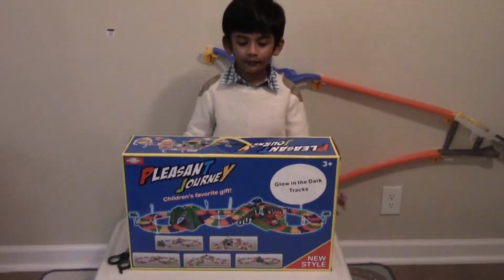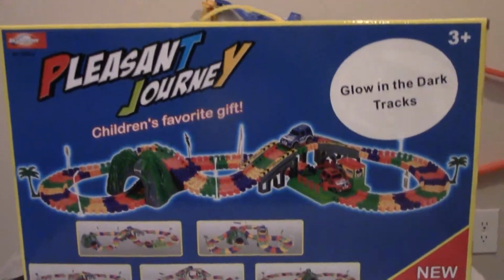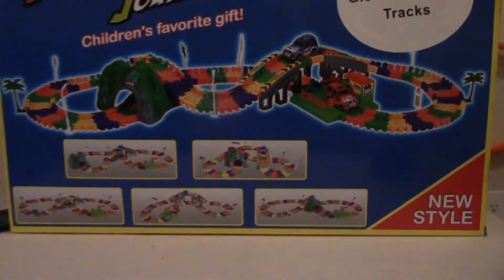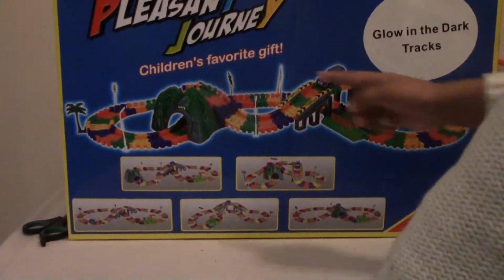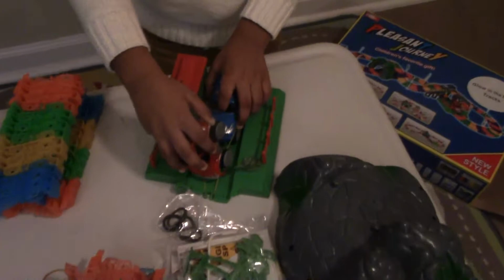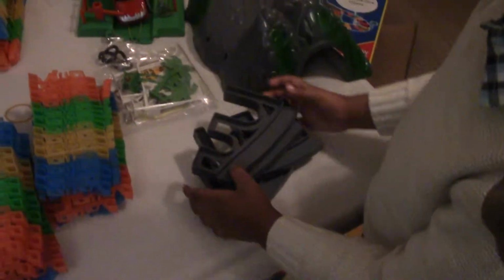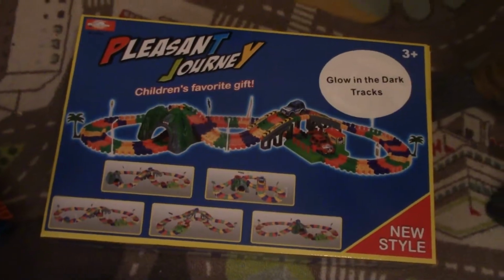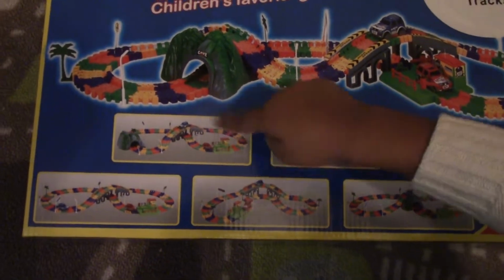Pleasant Journey Toy Track Playset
Hi Kids! Got this cool toy from mall. I love this track and city set. Its like a pocoyo track i had. Lets see how it works.